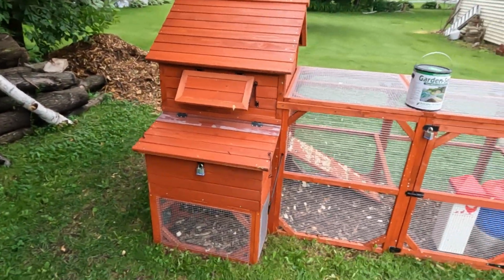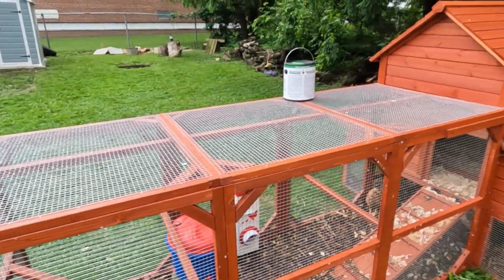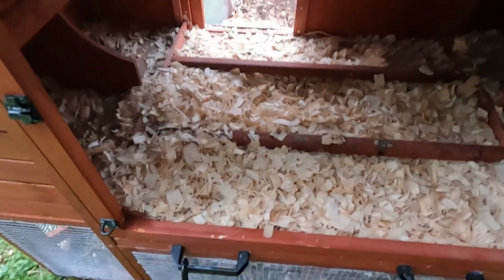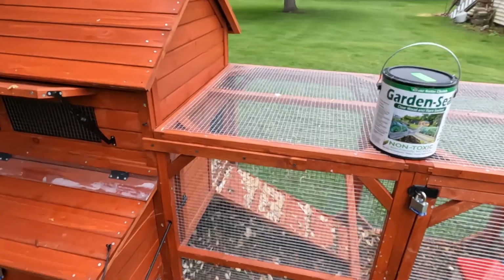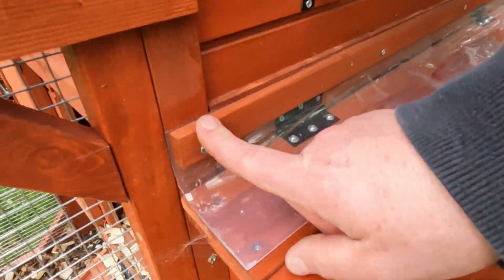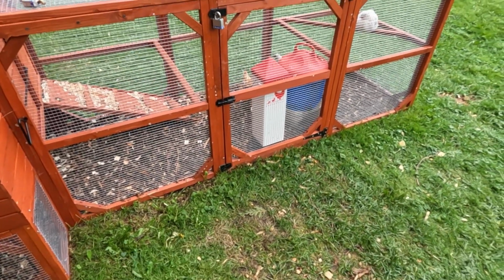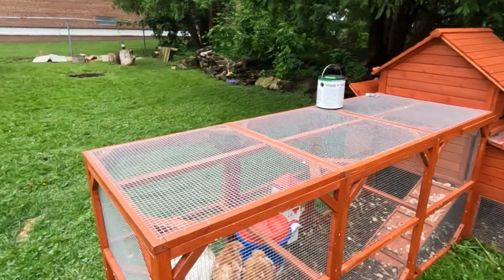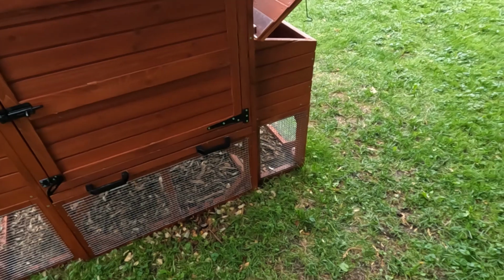Review of the Orpington lodge chicken coop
I review the Orpington lodge chicken coop, a prefab chicken coop from the Chicken coop company. This coop comes with the run extension and is great for about 4 birds.